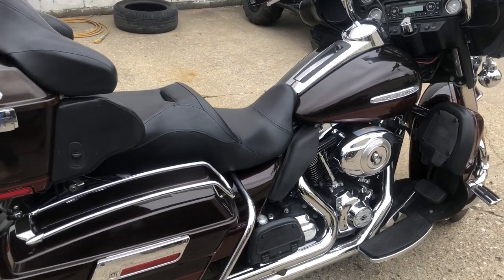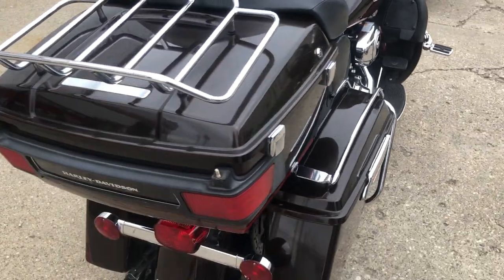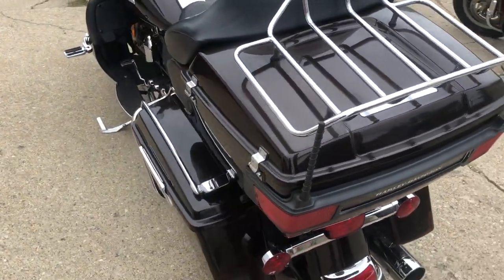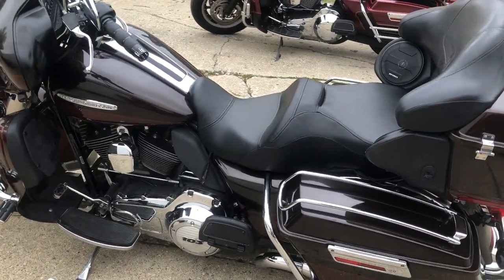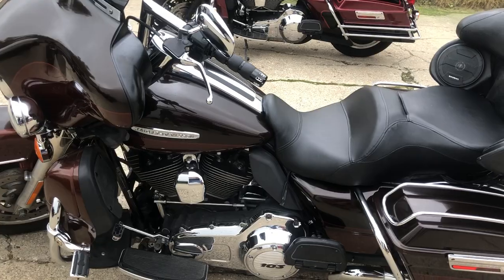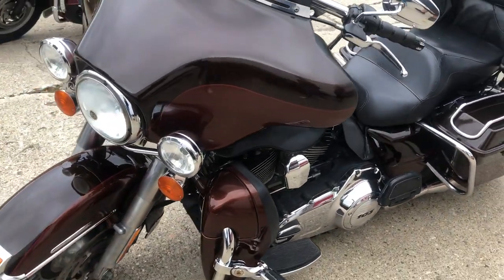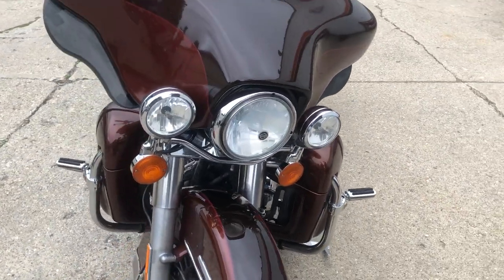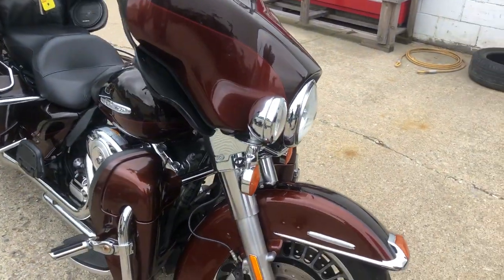USED 2011 HARLEY ULTRA LIMITED FOR SALE IN MI IN HARD-TO-FIND COLOR TWO-TONE LIGHT & DARK ROOTBEER!